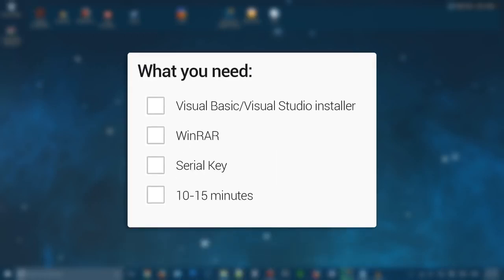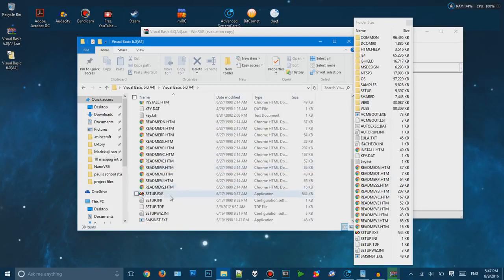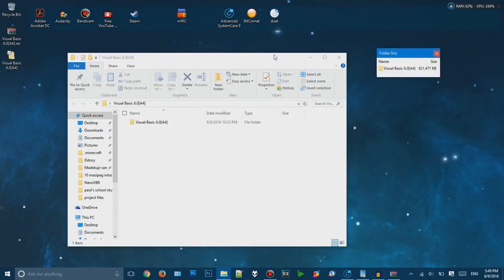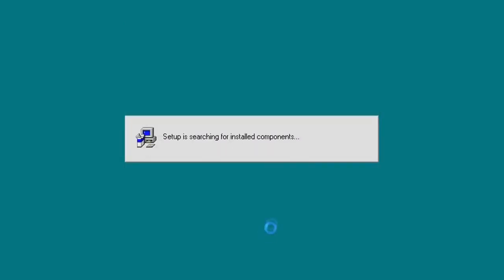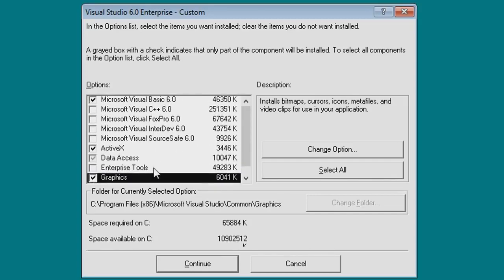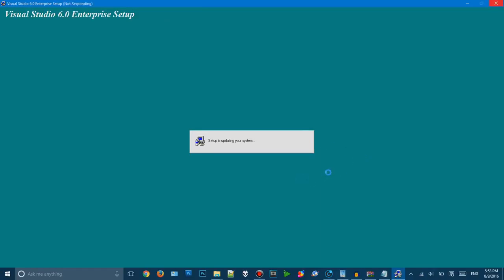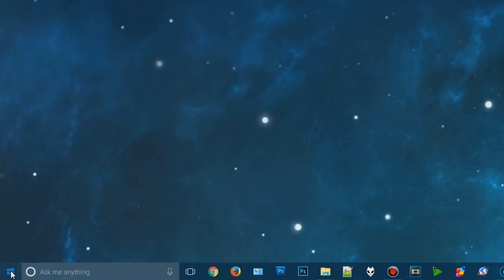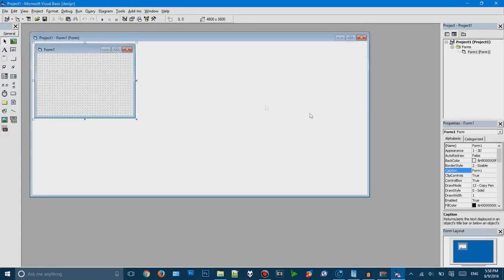How to Install Visual Basic 6 0